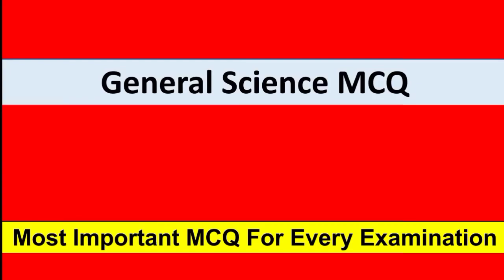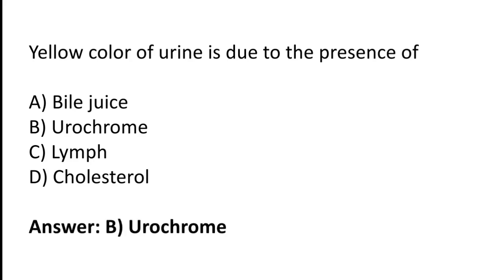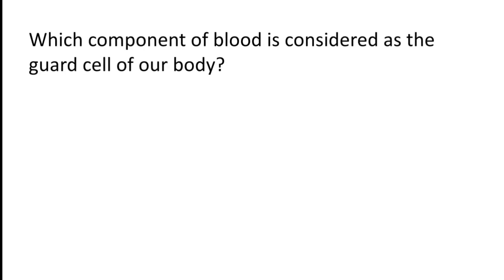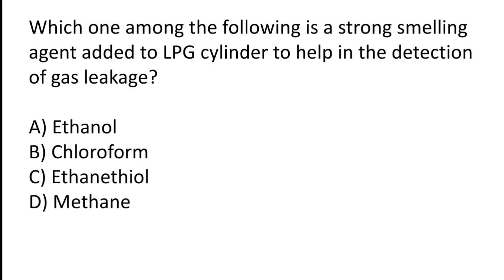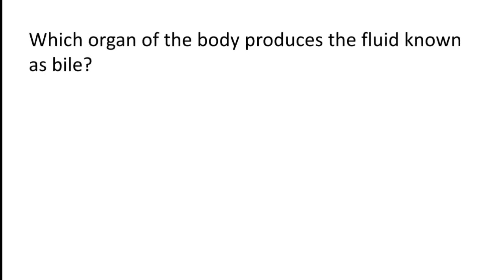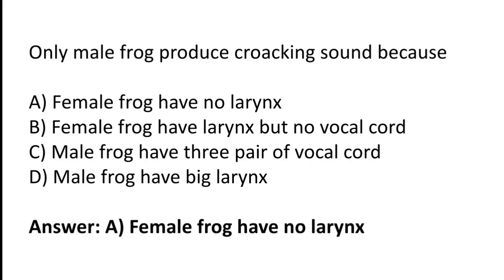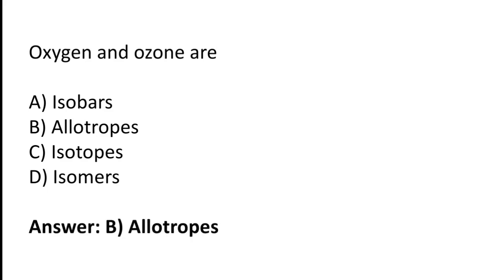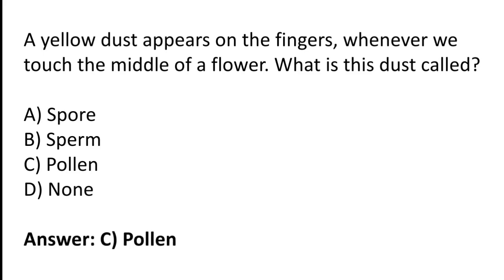General Science Mcq |general science mcq questions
Hope you are doing well. In today video we will going to cover general science mcq. If you are preparing for competitive exams or other Examination then this mcq video is very important for you.

general science
general science mcq
general science mcq questions
general science mcq quiz